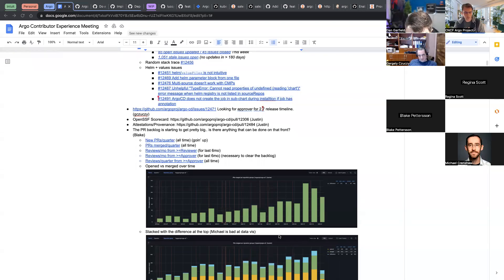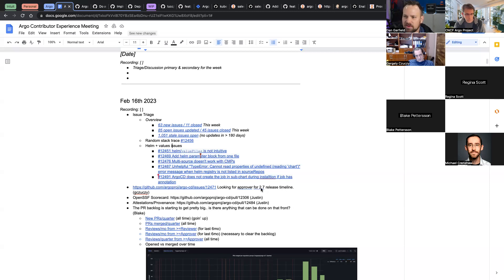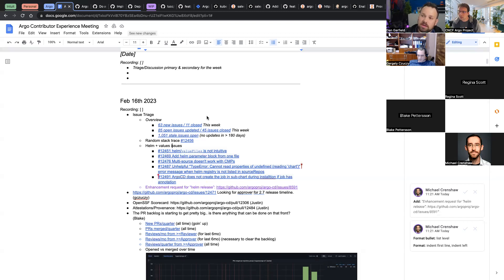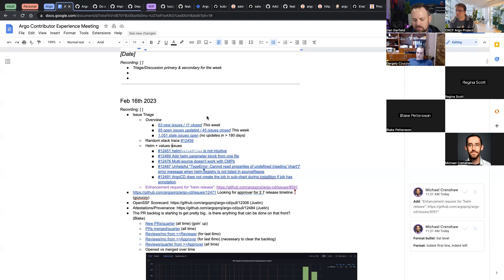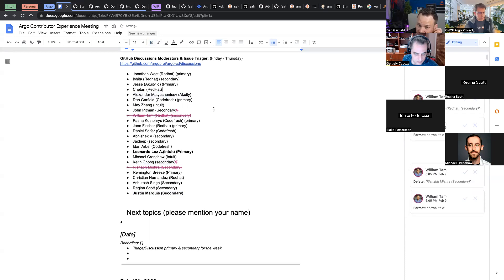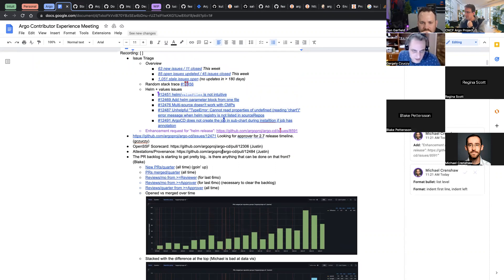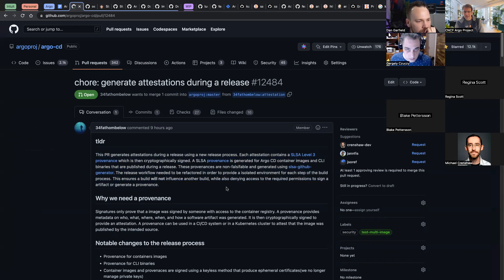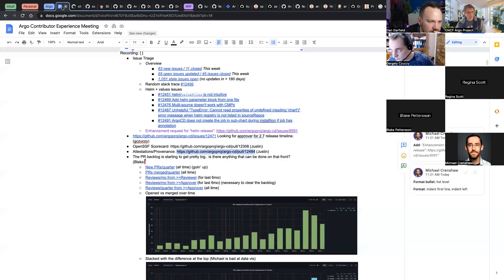Argo Contributors Office Hours Feb 16th 2023